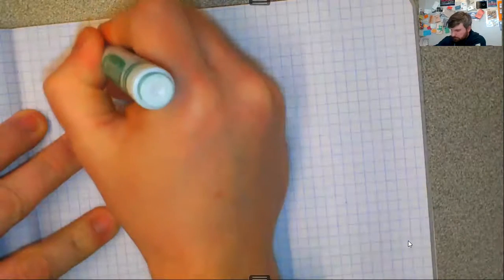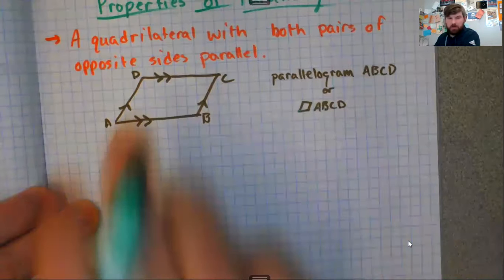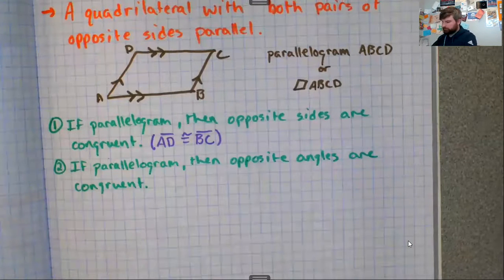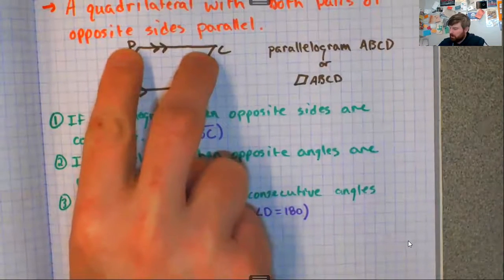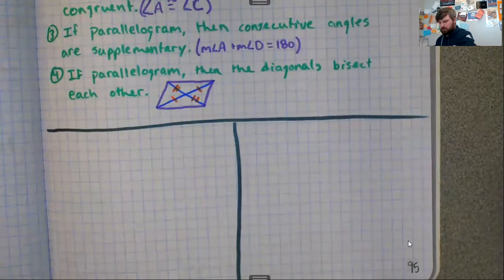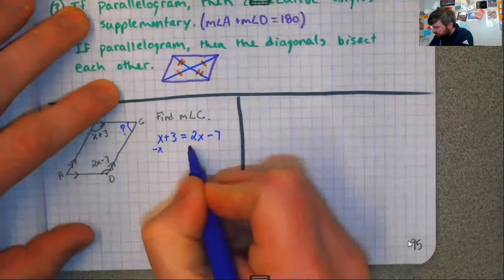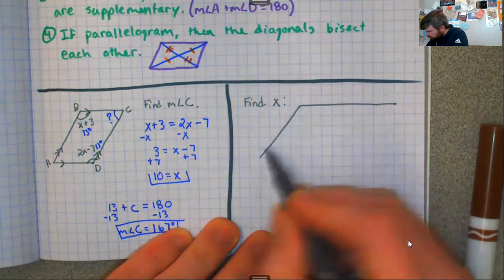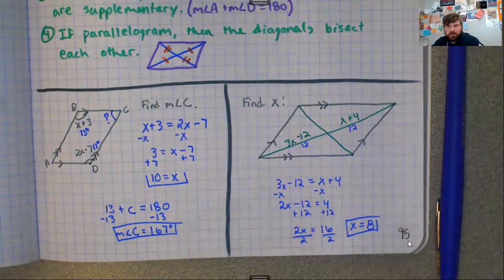Properties of Parallelograms (Lesson 40)